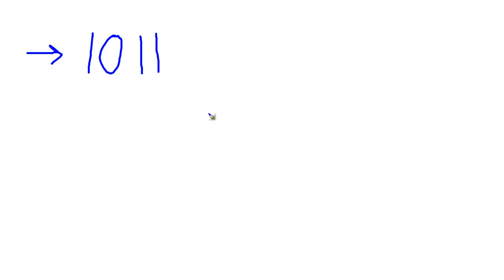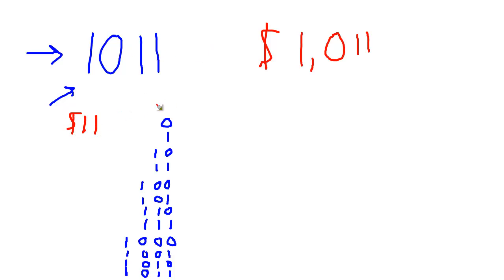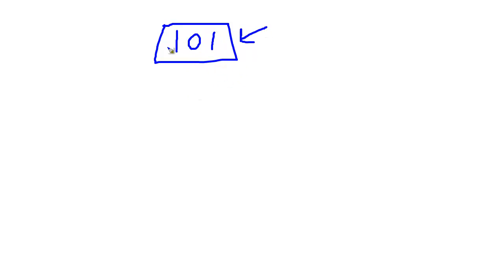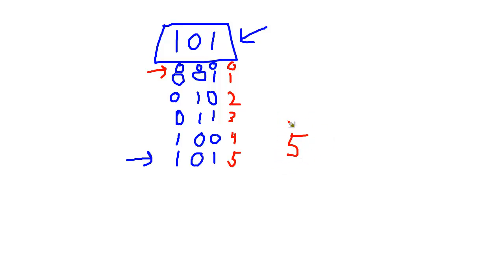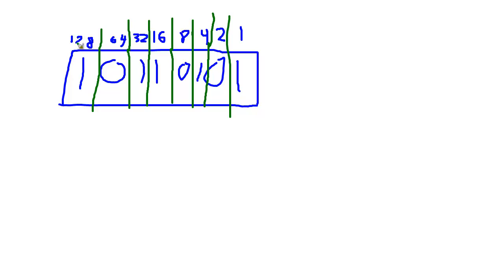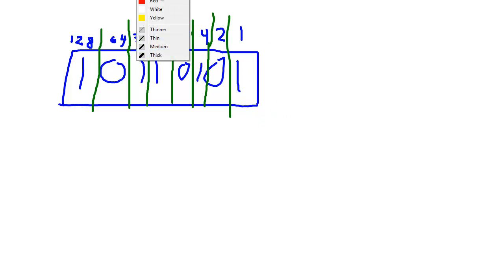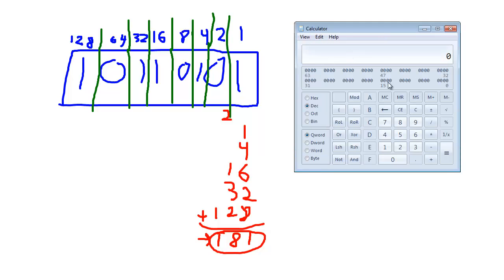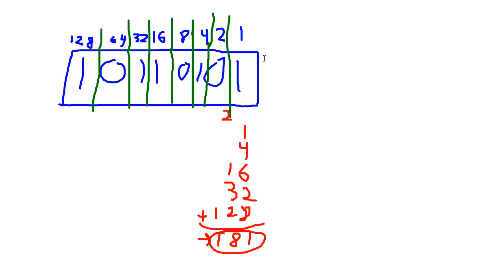Converting Binary Values to Decimal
Jamie King showing how to convert binary numbers to decimal (base 10) values.